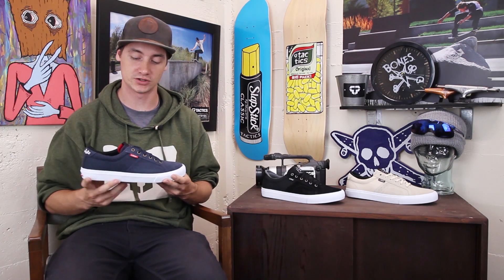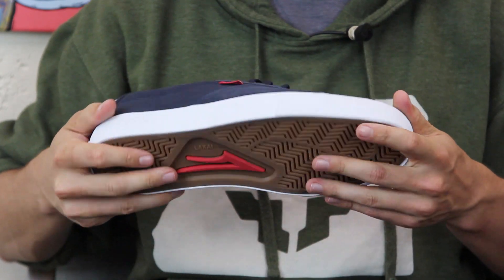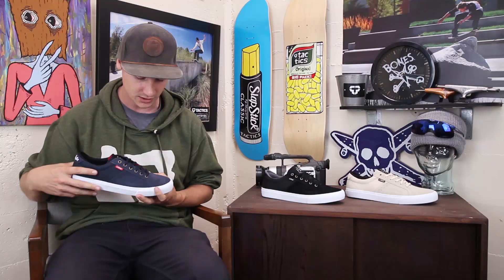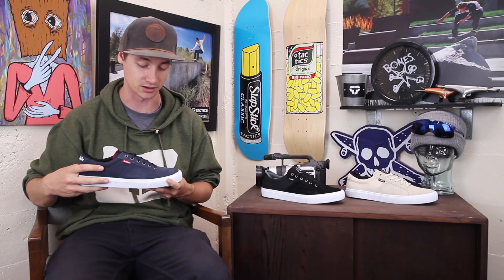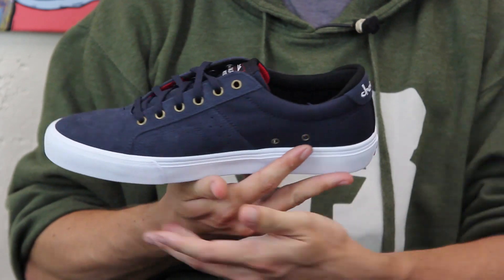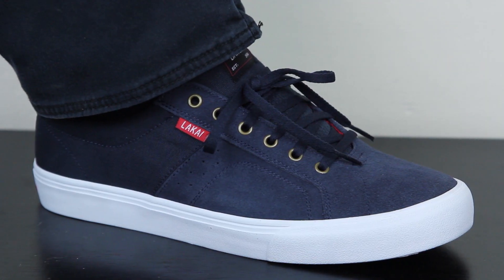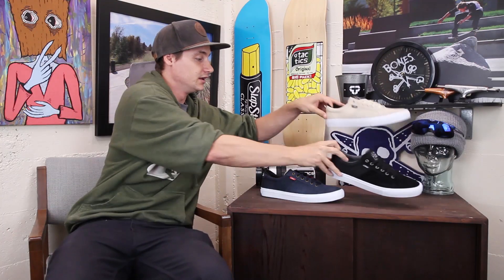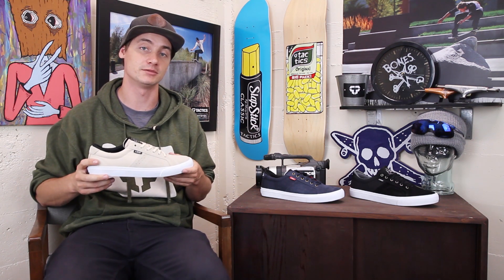Lakai Flaco Skate Shoes Review - Tactics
The Lakai Flaco is a new pro model shoe for Stevie Perez. This simple and stylish vulcanized shoe is built to take all the abuse you can throw at it while still being flexible and forgiving. Vulcanized outsole packs a ton of board feel and grip. While a suede toe extends back to the ollie areas where key rubber backing is placed to provides increased durability. If your looking for a solid low profile vulcanized shoe that can take a beating check out the all new Lakai Flaco Skate Shoes.